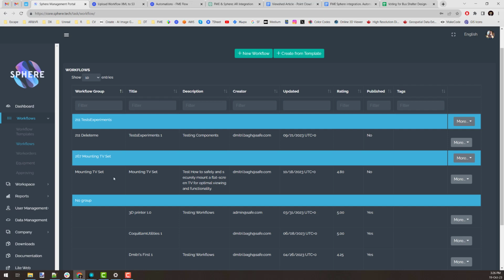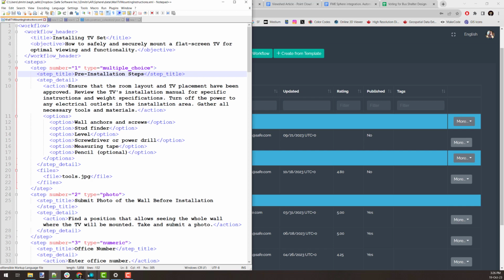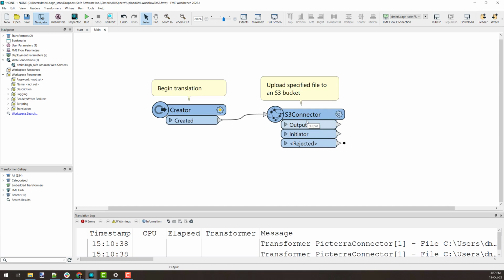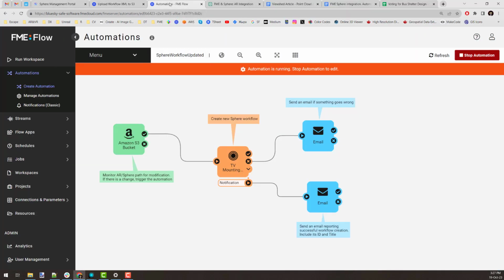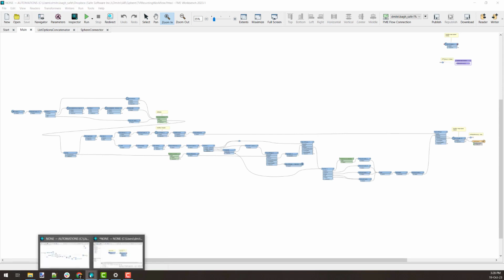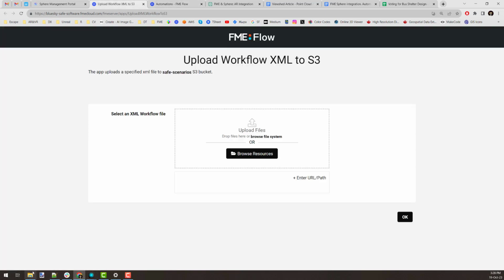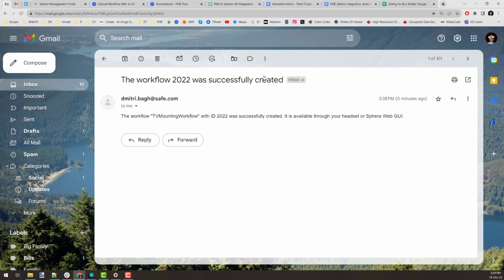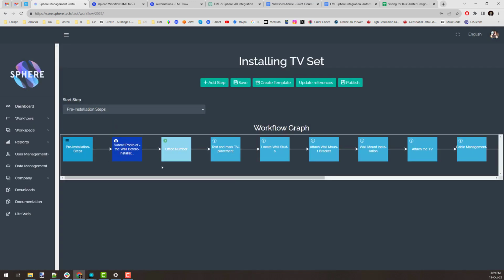Workflow Automation for FME and Sphere Integration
FME by Safe Software and Sphere integration allows connecting to hundreds of data sources of all kinds and deliver Augmented Reality experiences to AR headsets such as Magic Leap 2.

In this video, I show how the updates to source XML file can be easily propagated to a Sphere worklflow - all it can take is dropping a file onto the browser upload form.